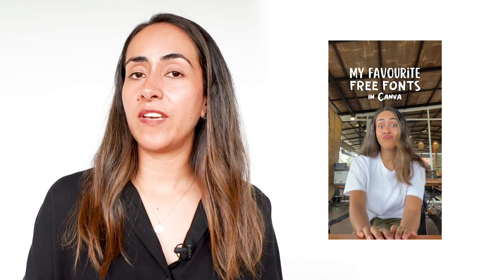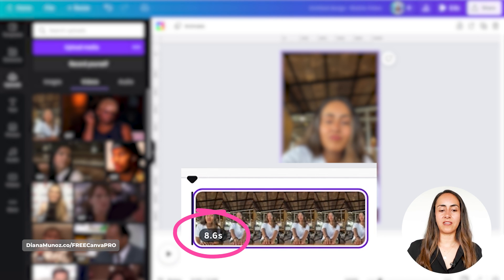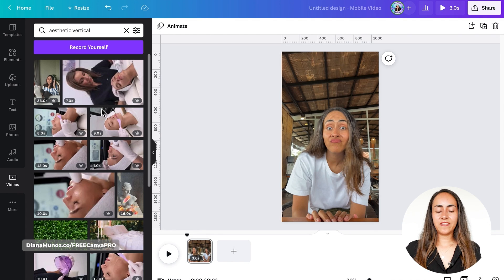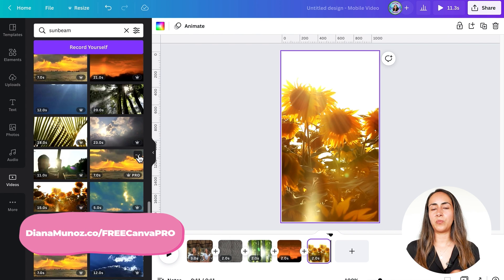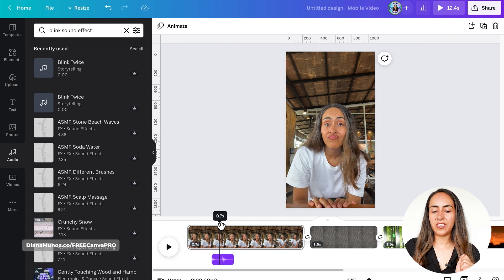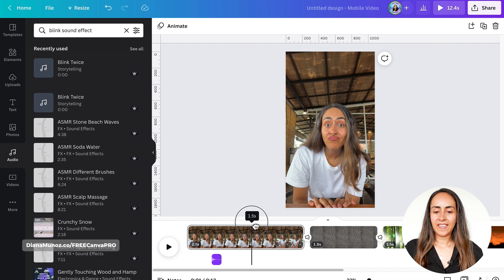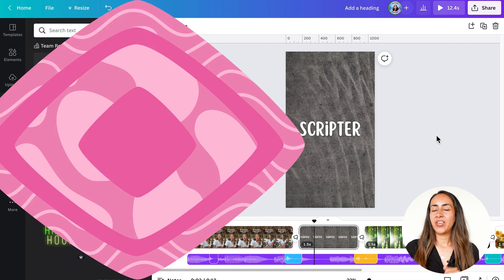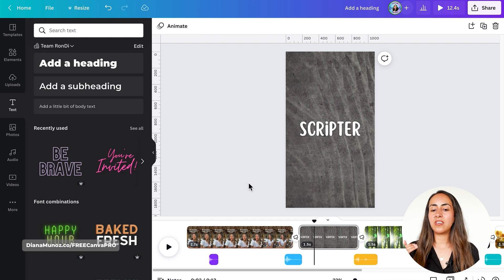Canva for TikTok | How to make an Awesome VIDEO with SOUND Effects | EASY Canva Tutorial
Here's how to create, edit and download a TikTok video, using Canva Pro media (you can still follow this tutorial if you don't have Canva PRO, but you'll have to pay for the premium elements when you download your video - or look for our free trial affiliate link below👇). We'll be adding transitions, sound effects, music, and animated text so that our video looks great and catchy. If you think this video was valuable, share it with friends who might need to learn these tips!

VIDEO CONTENT
00:00 Intro
00:10 Select the adequate document type
00:24 Create your TikTok video
04:09 How to add TRANSITIONS to your video
05:54 How to add SOUND EFFECTS to your TikTok Video
09:45 Add MUSIC to the video
12:48 Adding TEXT to your TikTok Video
13:31 How to ANIMATE your text
15:24 How to DOWNLOAD your video
16:13 Want to see the final outcome? Here it is!